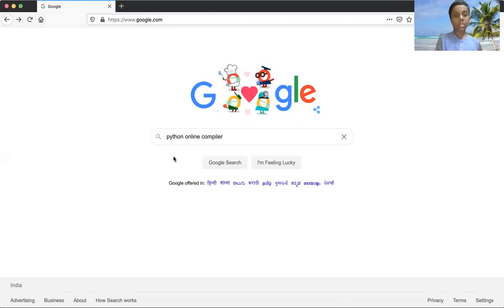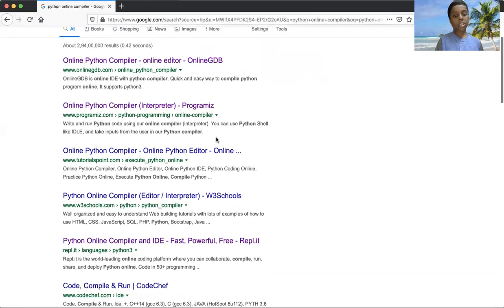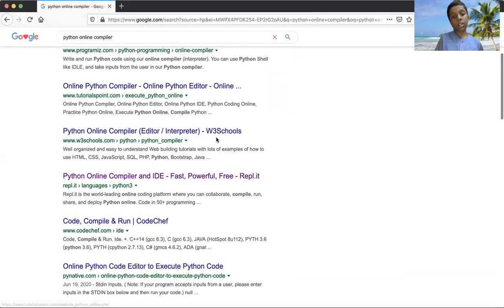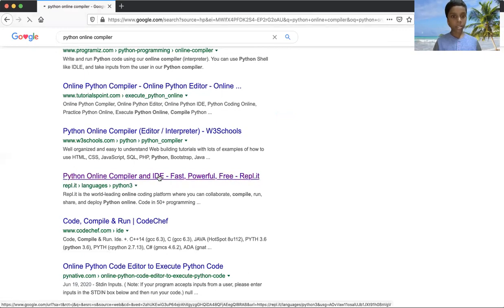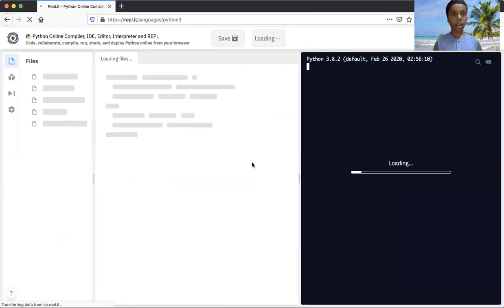Python for Kids 1 : Setup and Hello World by Arjun Reddy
Simple way to run python for kids with out installing any software.Run the Hello World program.
Python teaching by 3rd standard kid.